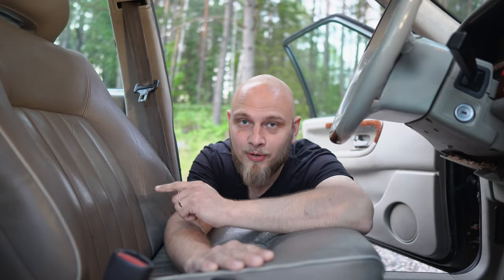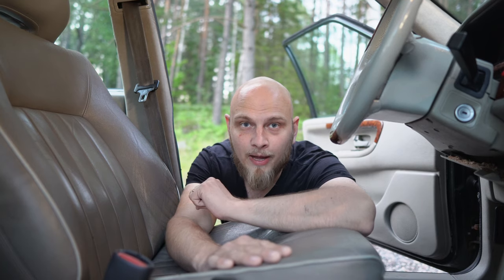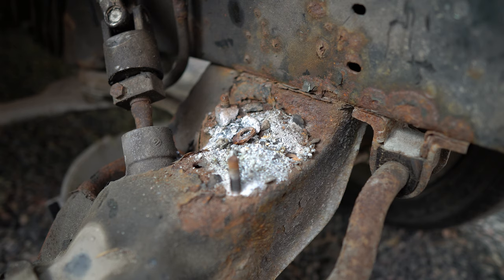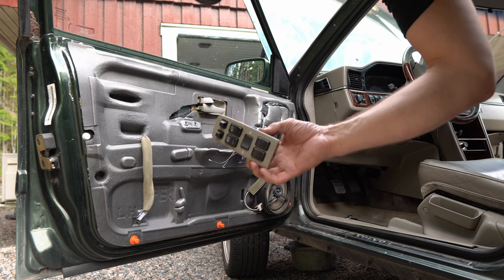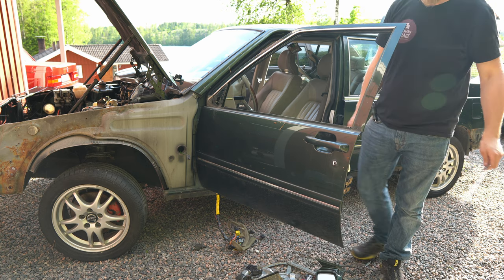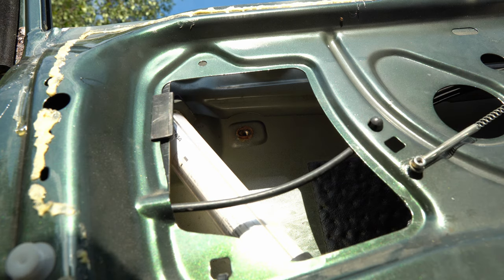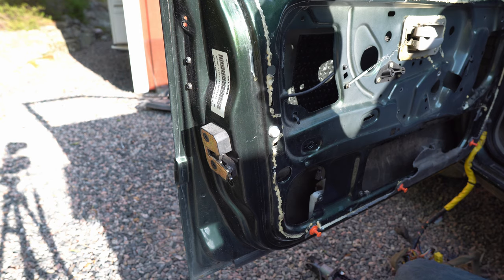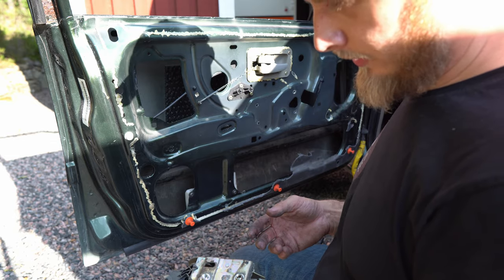PARTING OUT MY VOLVO S90 || DOOR TRIM, BUMPERS, POWER WINDOWS AND CENTRAL LOCKING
Parting out / breaking my 1998 Volvo S90 in order to get parts for my other cars including The Volvo 740 Project car. I removed the front and rear bumpers, door trim, air conditioning system, wheels and tires, door panels, power windows, central locking, servo hoses and more.

Less than ideal location for the video. But the brakes were stuck and i just wasen't able to get it into the garage... Sometimes you just got to go with what you got 👍

Disclamer:

Due to factors beyond the control of BackmansGarage, I cannot guarantee against improper use or unauthorized modifications of this information. BackmansGarage assumes no liability for property damage or injury incurred as a result of any of the information contained in this video. Use this information at your own risk. BackmansGarage recommends safe practices when working on vehicles and or with tools seen or implied in this video. Due to factors beyond the control of BackmansGarage, no information contained in this video shall create any expressed or implied warranty or guarantee of any particular result. Any injury, damage, or loss that may result from improper use of these tools, equipment, or from the information contained in this video is the sole responsibility of the user and not BackmansGarage.